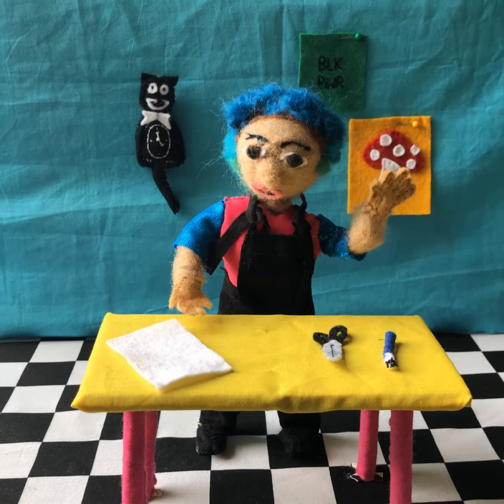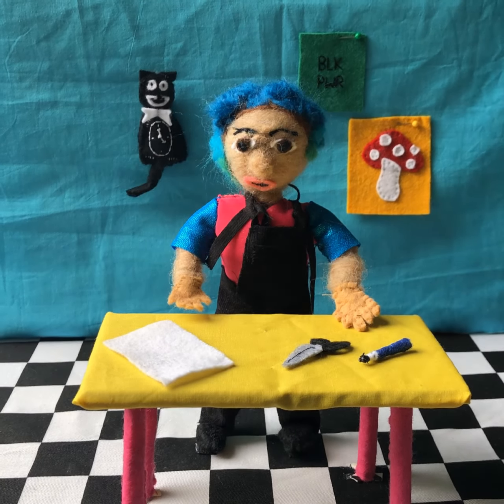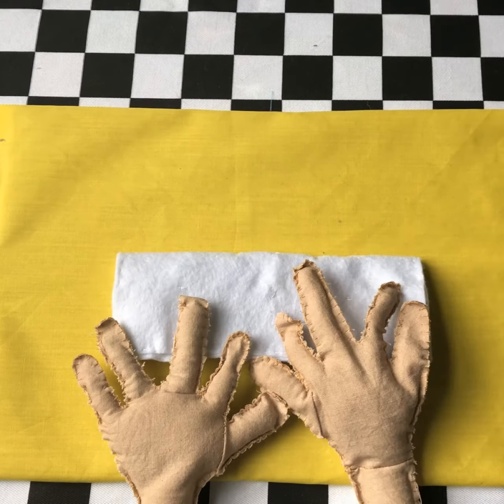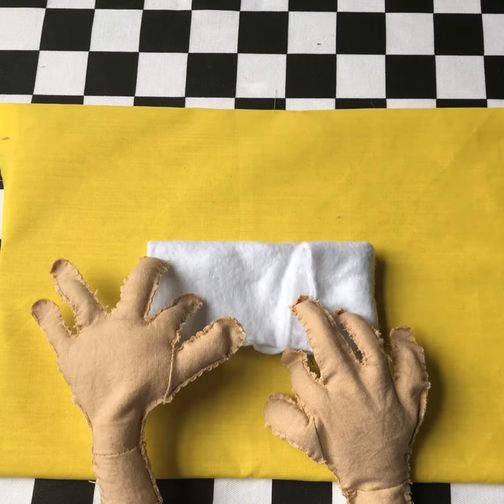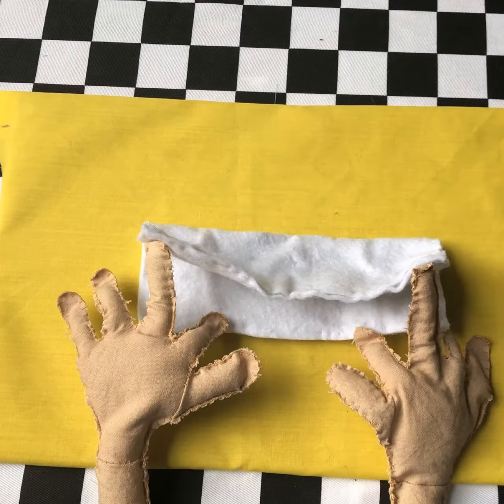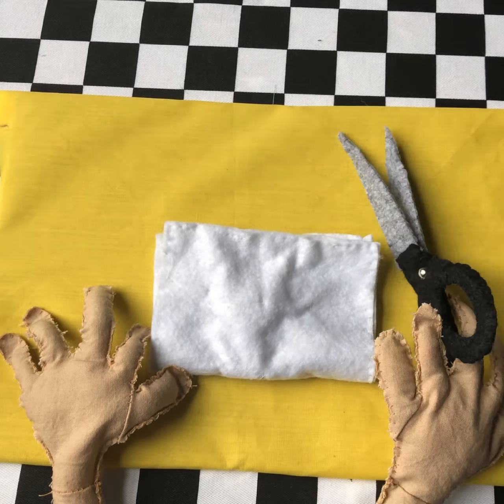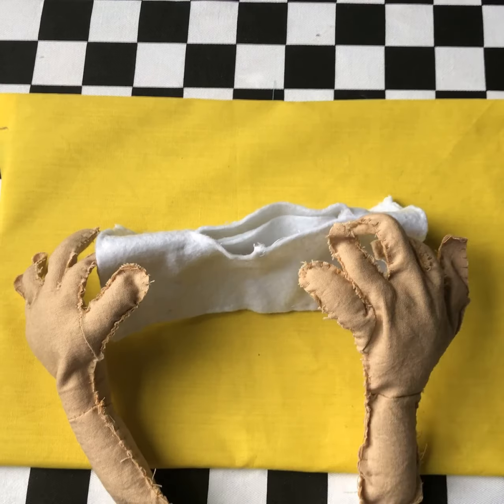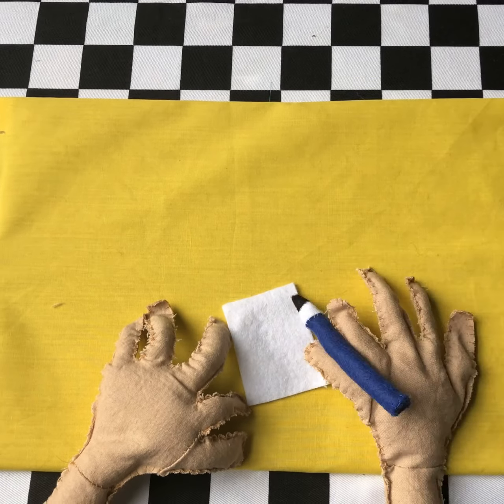How to Create a One Page Zine - Seleena Laverne Daye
A stop motion animation created by Manchester-based textile artist, Seleena Laverne Daye